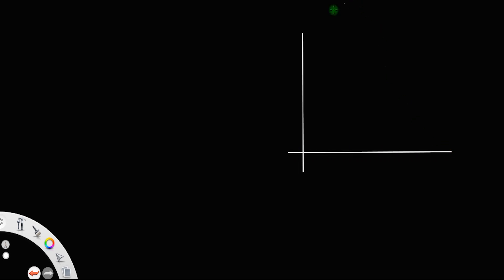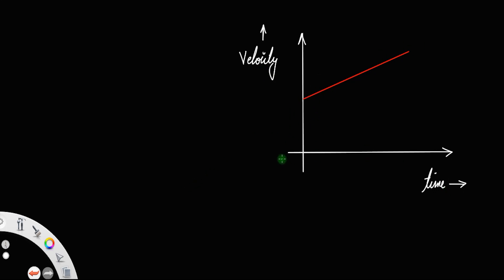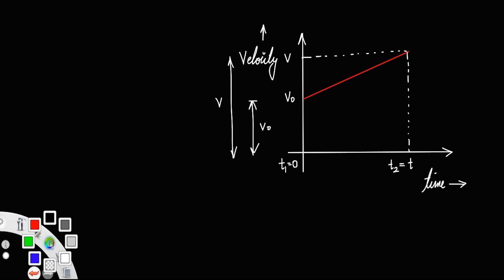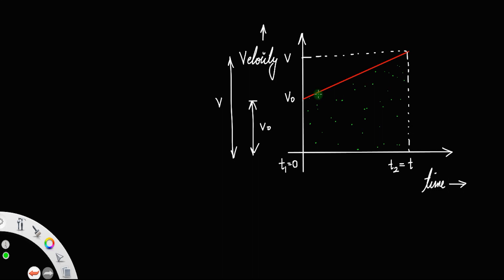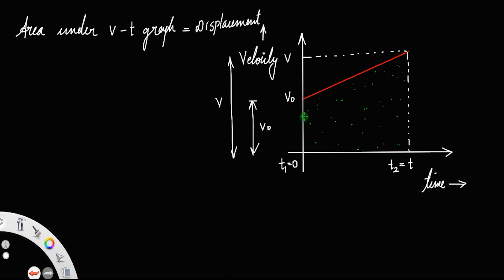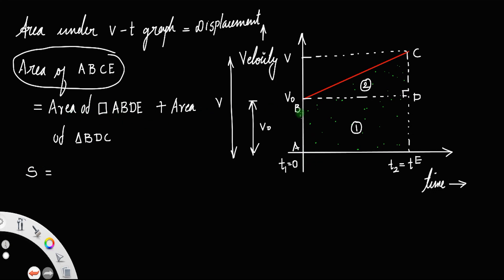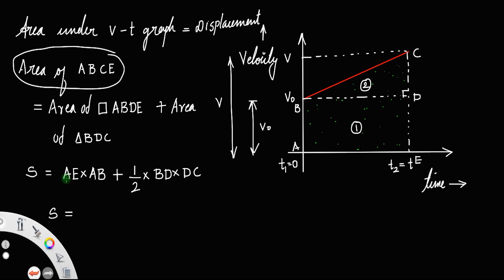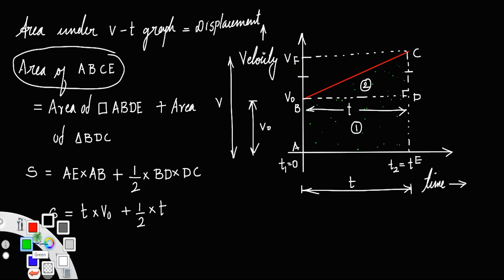Derivation of second equation of motion (Graphical method) • HERO OF THE DERIVATIONS.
Derivation of second equation of motion (Graphical method).